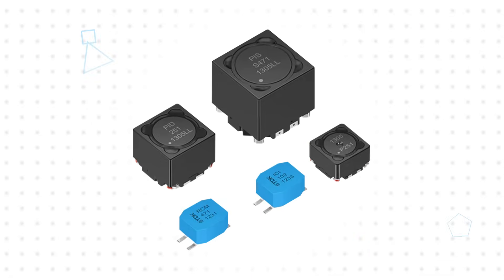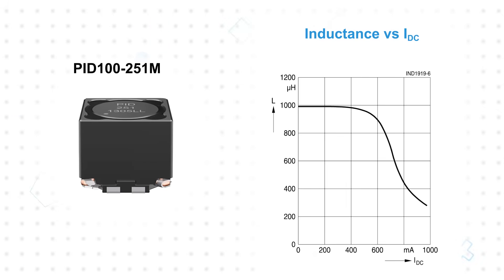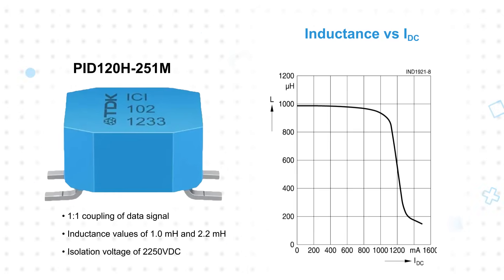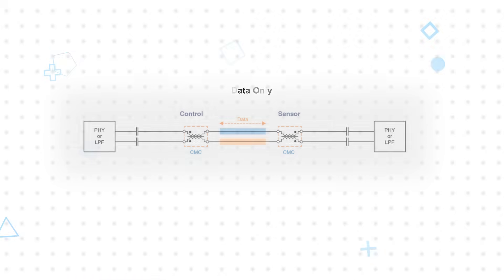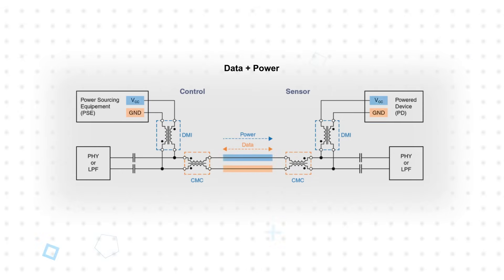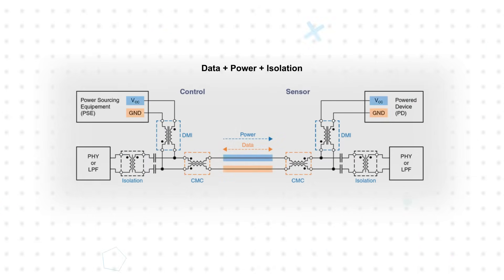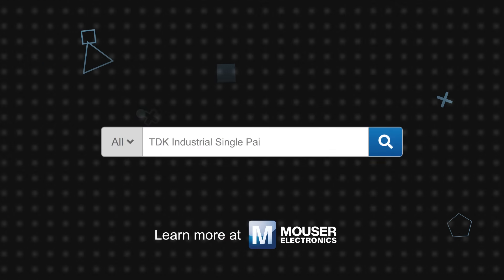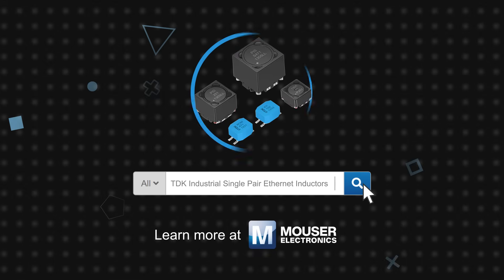EPCOS / TDK Industrial Single Pair Ethernet (SPE) Inductors: 3 for 3 | Mouser Electronics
TDK Industrial Single Pair Ethernet (SPE) Inductors are based on the IEEE 802.3cg standard for 10BASE-T1L. These SPE inductors offer all the inductors that are needed to implement industrial SPE with and without power transmission using a Power over Data Line (PoDL). The suppression of asymmetrical interference is significant in achieving interference-free data traffic.

0:08 Question 1: What are TDK Industrial Single Pair Ethernet Inductors?
1:34 Question 2: How are TDK Industrial SPE Inductors used in different system architectures?
2:26 Question 3: Where are TDK Industrial SPE Inductors used?